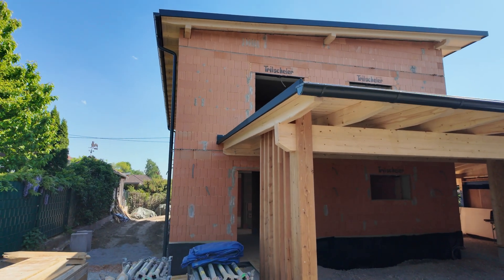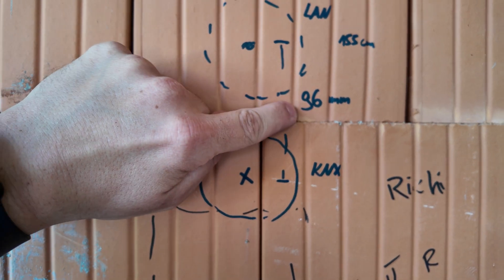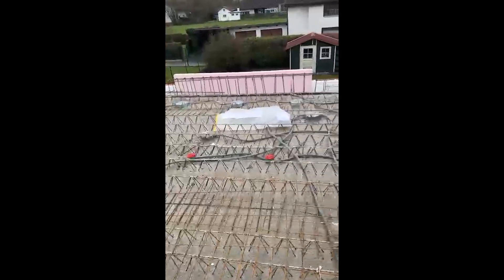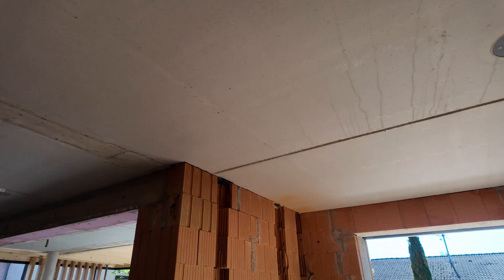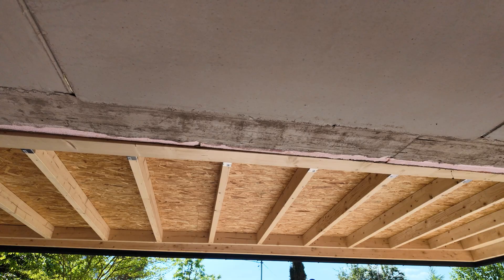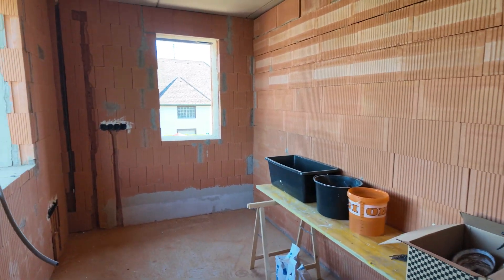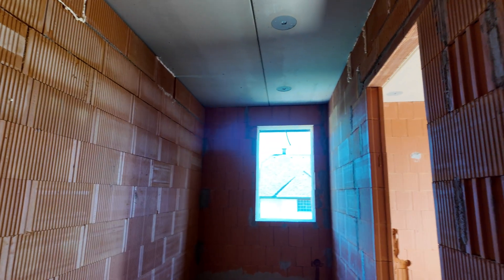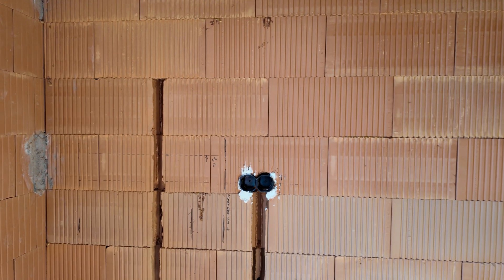I planned a Loxone smart home for my cousin... too much?! 🏡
🏡 Welcome to Crazy Austrian Automation! In this video, we take you inside a full Loxone smart home build in Austria – from wiring to device boxes, room by room. Whether you're planning your own smart home project or just curious how Loxone automation works behind the scenes, this walkthrough is packed with valuable insights and tips.

🔧 What You’ll See in This Video:

Step-by-step installation process for a Loxone Smart Home

In-depth look at wiring and cabling for each room

Smart control panels, device boxes, and hardware placement

How automation is integrated throughout a real Austrian home

💡 Why Watch?
This is a complete Loxone installation tour – perfect for DIYers, electricians, integrators, or anyone exploring smart home systems. Learn how automation can make a modern home more efficient, comfortable, and future-proof.

📍 Location: Real-world project in Austria
📅 Phase: During the construction & wiring stage – raw, real, and informative

✅ Intelligent lighting 💡
✅ Automated shading 🏡
✅ Energy management ⚡

Regards, Richard